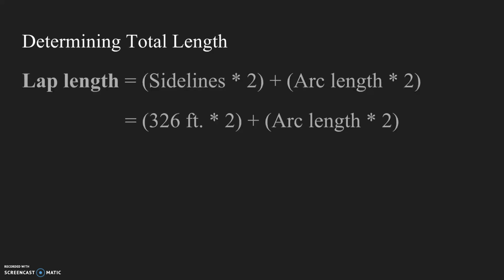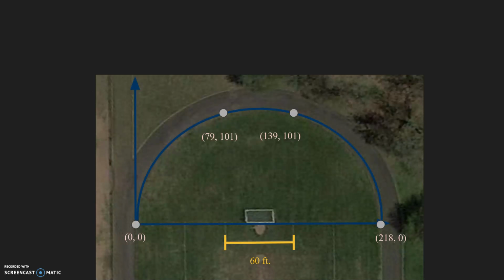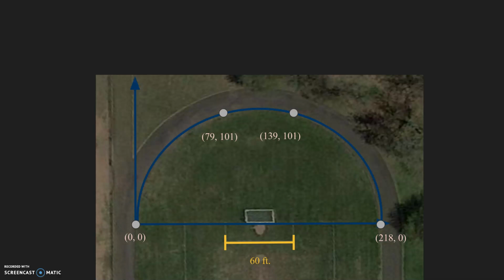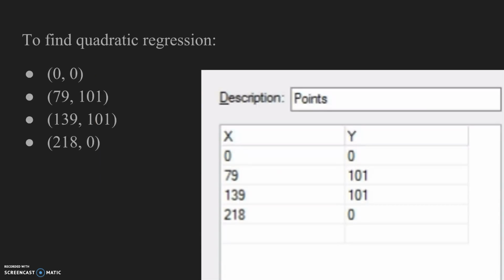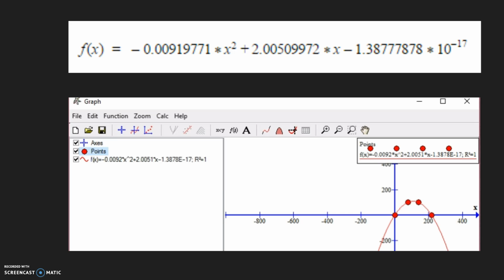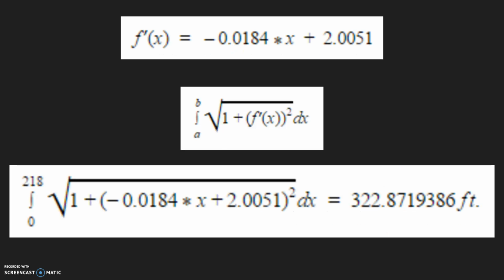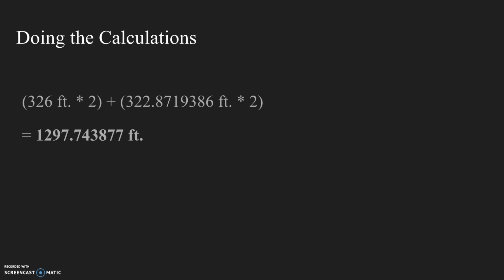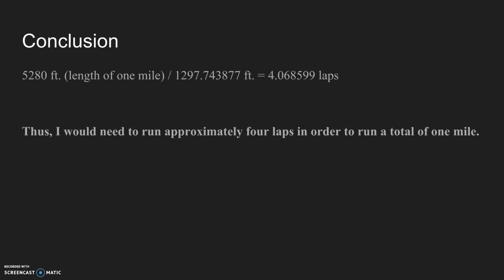Harrison Hur's Arc Length Project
Harrison Hur's Arc Length Project for his AP Calculus AB class.